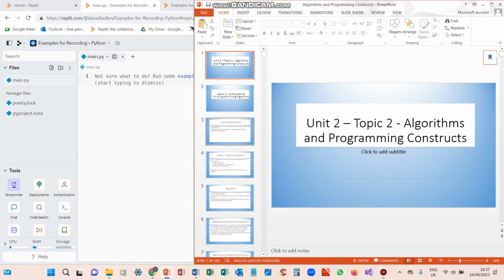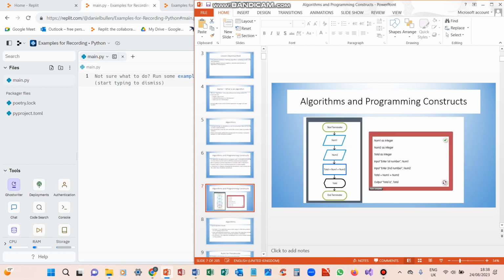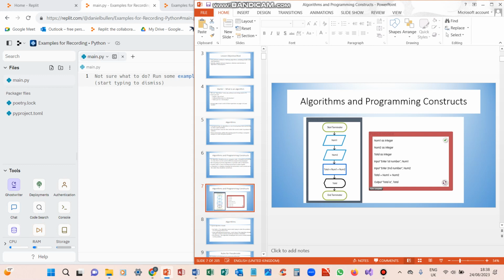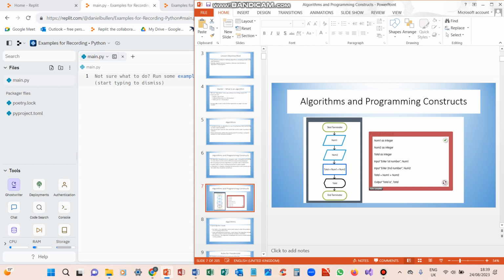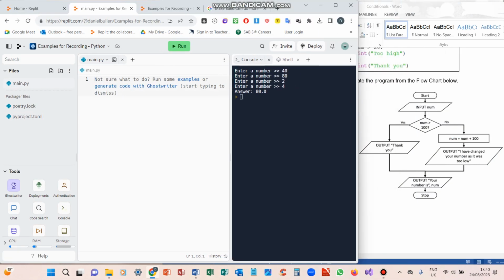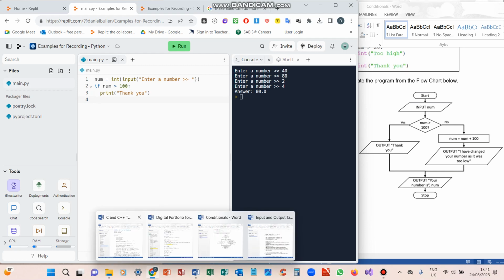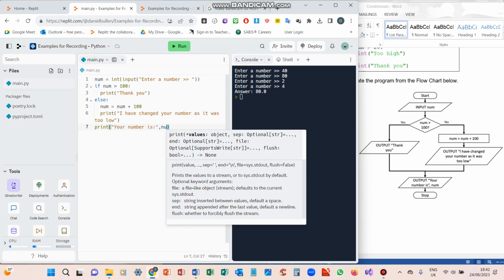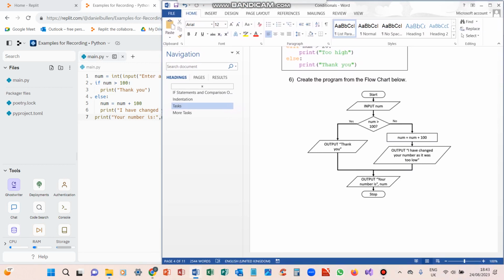Flowchart Task in Python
My second flowchart task in python

In this video, we go through how to do the if else statement using the pythonprogramming language.

If you have missed the first if statement video in python please be sure to view it